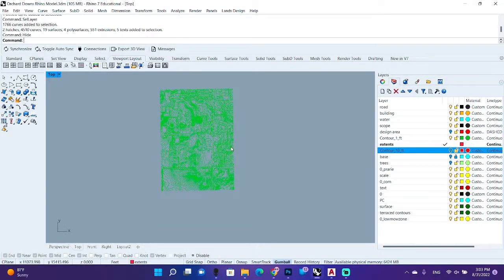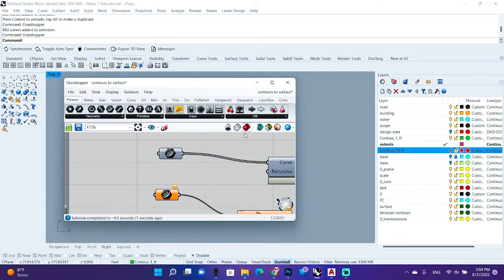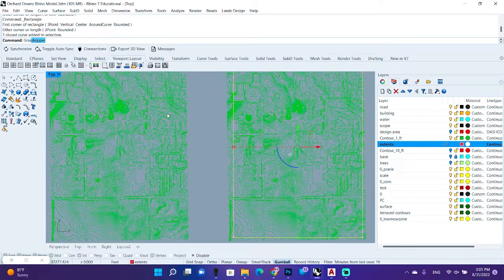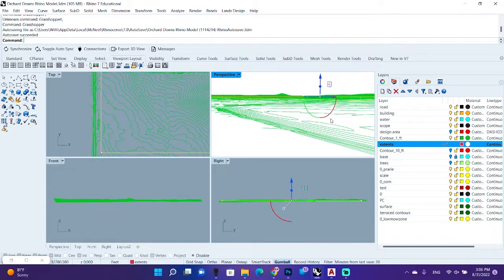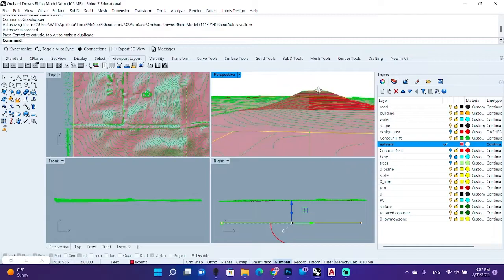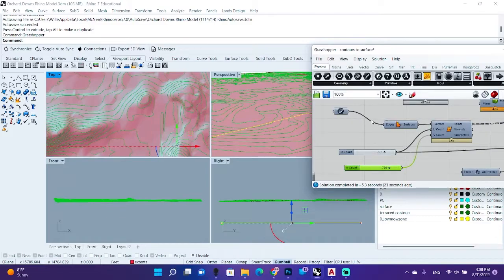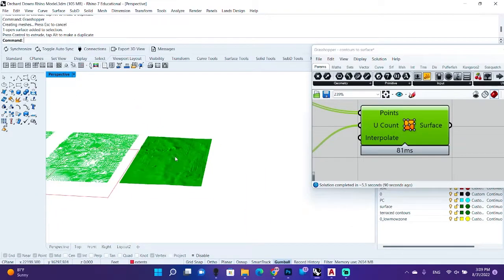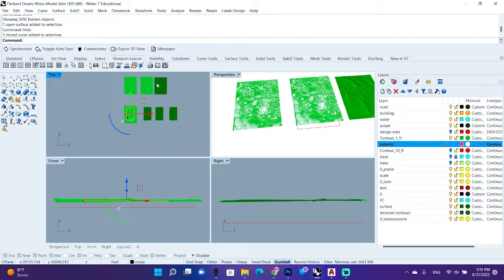contours to surface